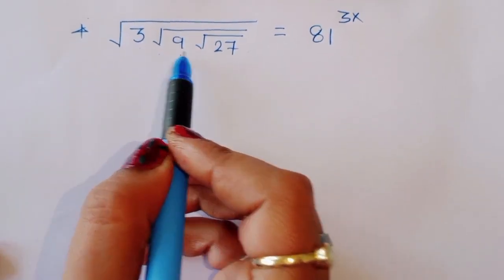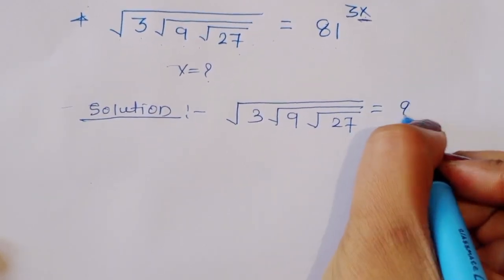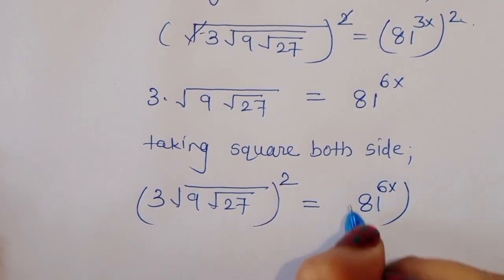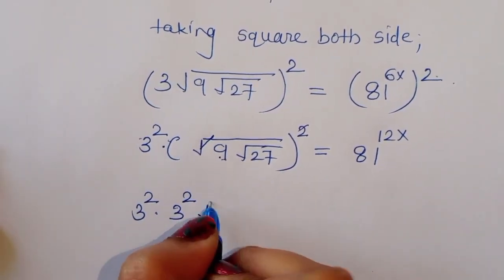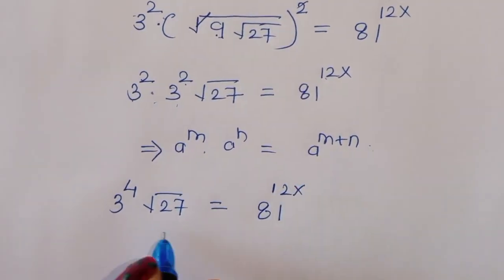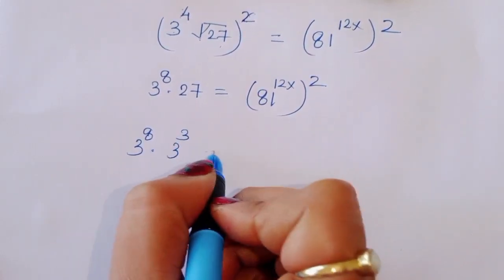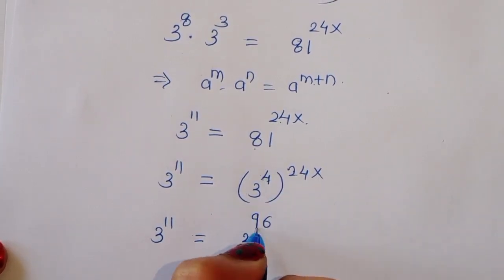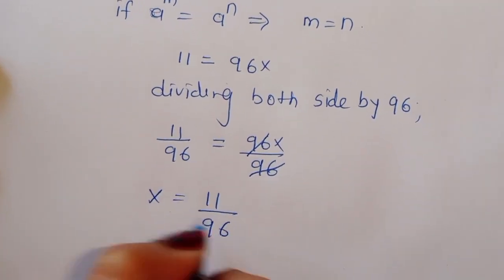Japanese | A Nice Radical Math Simplification | Math Olympiad 👇👇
Your quarries 😎
math Olympiad questions
maths Olympiad
 France math Olympiad
math Olympiad
mathbooster
Tabletclass math
Prime Newtons
Maths black board
Vijay maths
Higher Mathematics
Mathgist
lklogic
premath
sybermath
learncommunolizer
mathwindow
onlinemathtutor
studencuriosity
tabletclass math
vijay maths
mathgist
math quick
higher Mathematics
super academy
quantativeaptitude
exponentialequation
 lawofexponen
 quadraticequation
 mathsolympiad
math problem
algebra 2
olympiad mathematics
Olympiad questions
Olympic math
Olympiad Algebra
Solving A Quartic Equations
International Math Olympiad Problem n^6–n^3=2
olympiad prepare
international olympiad maths
olympiad mathematics
international olympiads
international maths olympiad
olympiad
international mathematics olympiad
mathematics
math olympiad
olympiad mathematics
math olympiad
maths olympiad
olympiad
mathematical olympiad
olympiad math
maths trick
olympiad
maths olympiad
olympiad mathematics
math olympiad
mathematical olympiad
math solver
olympiad math